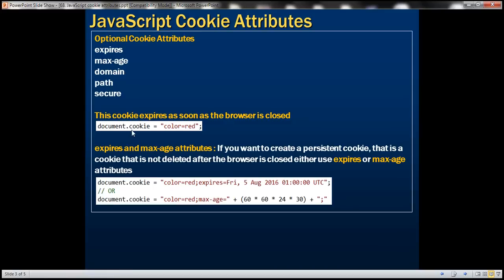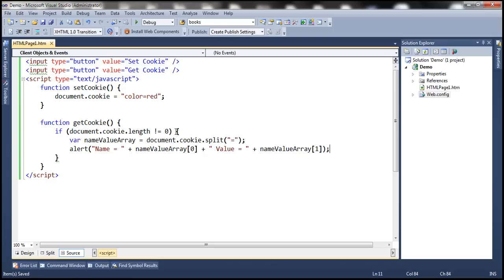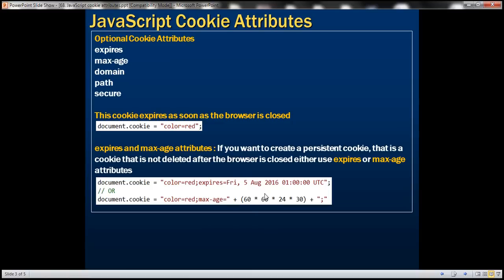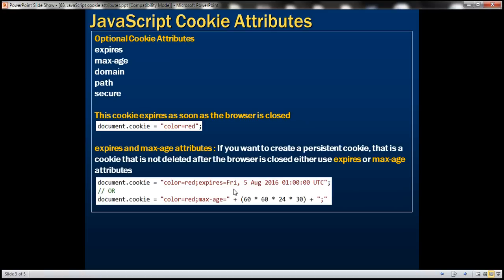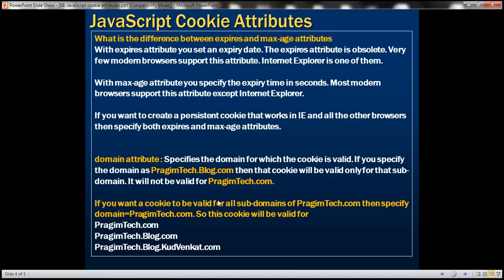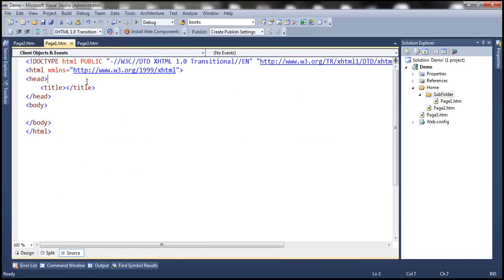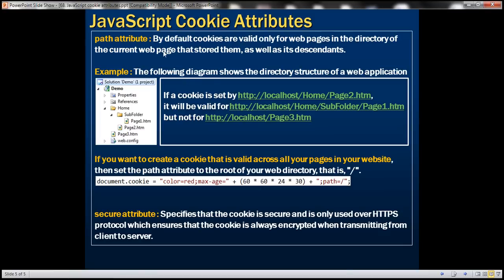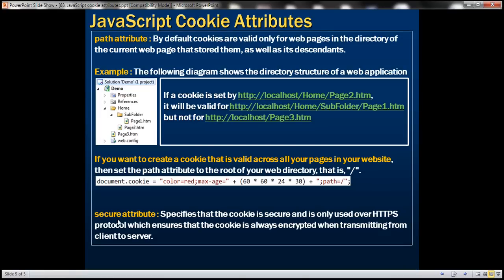JavaScript cookie attributes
In this video we will discuss some of the optional cookie attribute values that can be specified when creating a cookie.

Optional Cookie Attributes
expires
max-age
domain
path
secure

The following code creates a cookie that expires as soon as the browser is closed
document.cookie = "color=red";

expires and max-age attributes : If you want to create a persistent cookie, that is a cookie that is not deleted after the browser is closed either use expires or max-age attributes

document.cookie = "color=red;expires=Fri, 5 Aug 2016 01:00:00 UTC";
OR
document.cookie = "color=red;max-age=" + (60 * 60 * 24 * 30) + ";"// Creates a cookie that expires in 30 days

What is the difference between expires and max-age attributes
With expires attribute you set an expiry date. The expires attribute is obsolete. Very few modern browsers support this attribute. Internet Explorer is one of them.
With max-age attribute you specify the expiry time in seconds. Most modern browsers support this attribute except Internet Explorer.

If you want to create a persistent cookie that works in IE and all the other browsers then specify both expires and max-age attributes.

domain attribute : Specifies the doamin for which the cookie is valid. If you specify the doamin as PragimTech.Blog.com then that cookie will be valid only for that sub-domain. It will not be valid for PragimTech.com.

If you want a cookie to be valid for all sub-domains of PragimTech.com then specify domain=PragimTech.com. So this cookie will be valid for
PragimTech.com
PragimTech.Blog.com
PragimTech.Blog.KudVenkat.com

path attribute : By default cookies are valid only for web pages in the directory of the current web page that stored them, as well as its descendants.

Example : The following diagram shows the directory structure of a web application
// JavaScript cookie attributes.png

If you want to create a cookie that is valid across all your pages in your website, then set the path attribute to the root of your web directory, that is, "/".

document.cookie = "color=red;max-age=" + (60 * 60 * 24 * 30) + ";path=/";

secure attribute : secure attribute specifies that the cookie is secure and is only used over HTTPS protocol which ensures that the cookie is always encrypted when transmitting from client to server.